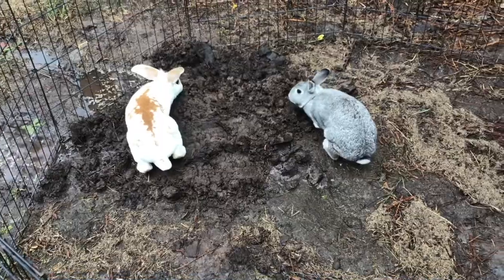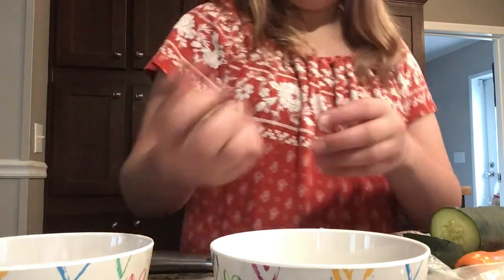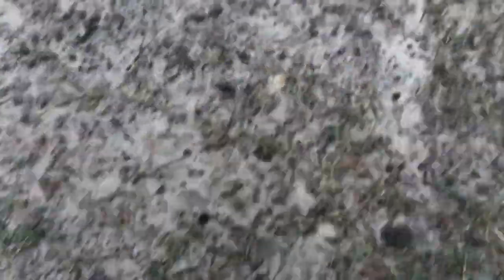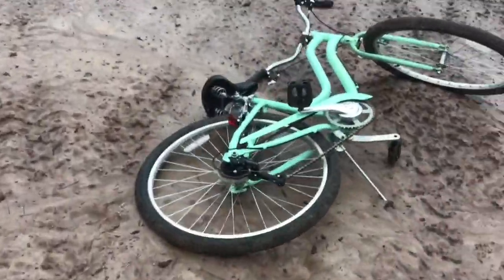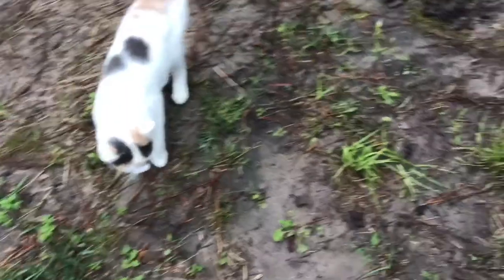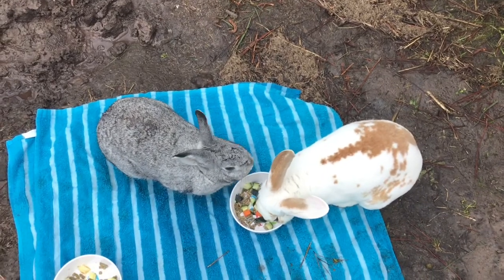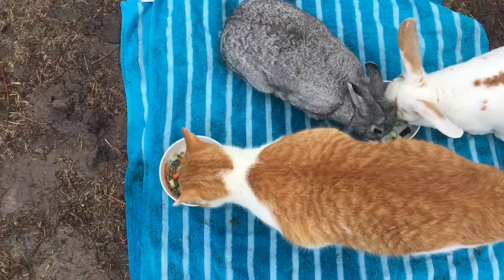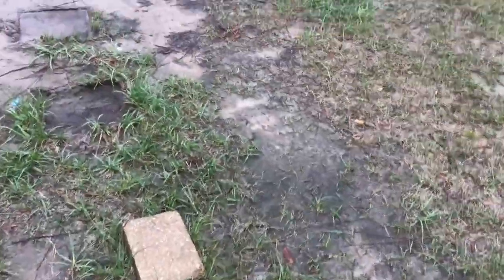MEET ALL MY PETS!!! (COLLABORATING?) |valentines day treats!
happy valentine’s day everyone! the animals have a treat coming for them😅 i’m also collaborating with F and F farm fun so if you haven’t already watched today’s video, go to her channel as well :) here's the link to her channel -Emily❤️